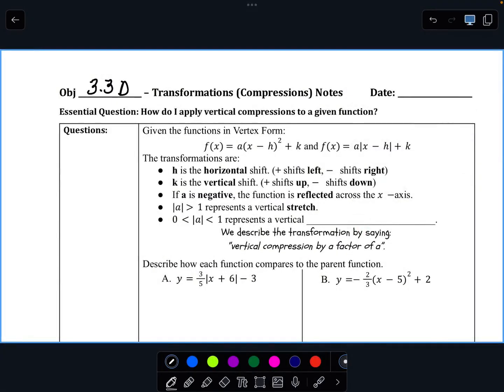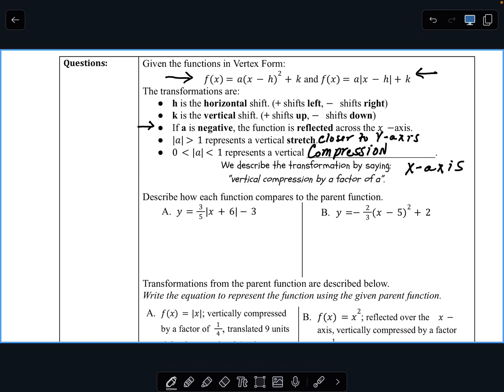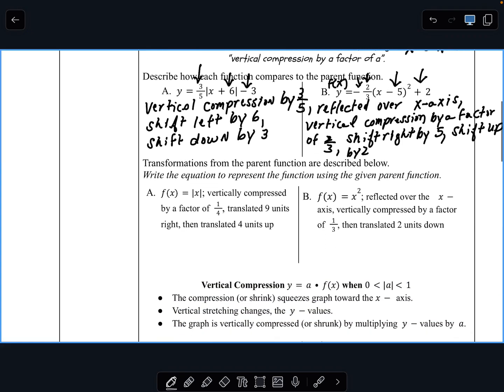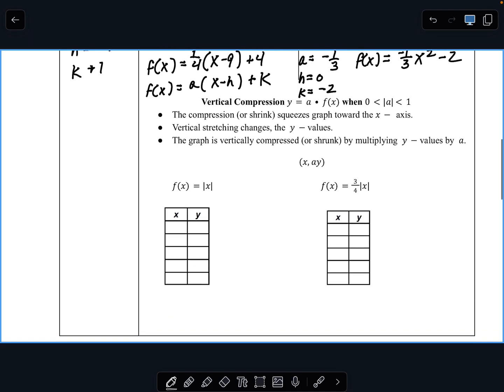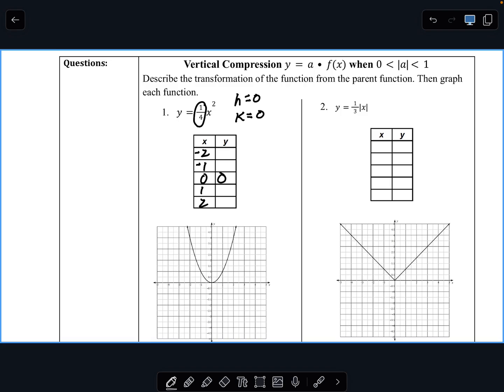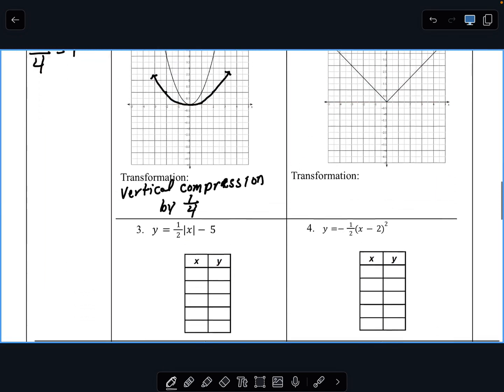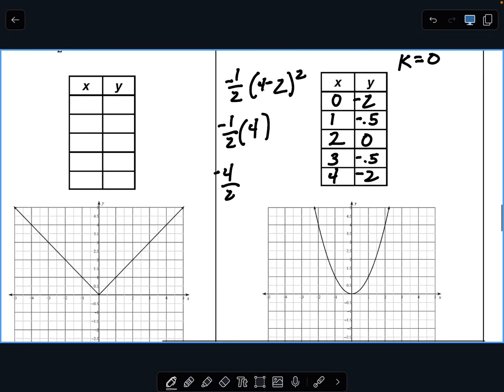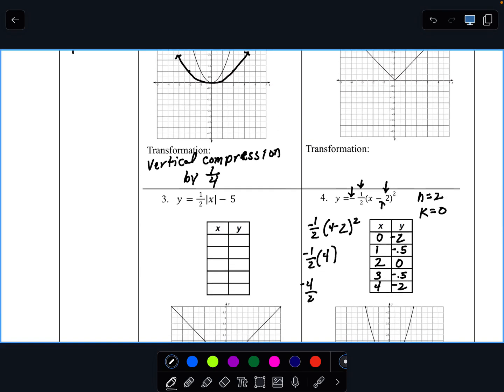3 4 D Transformations Vertical Compression